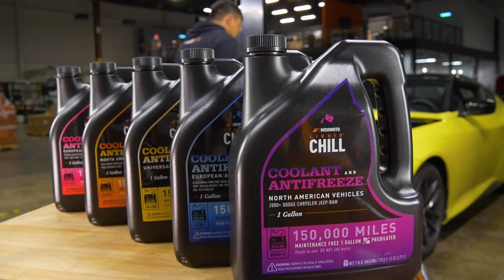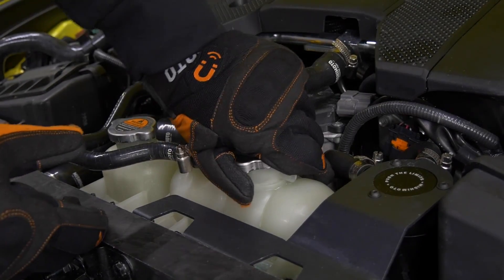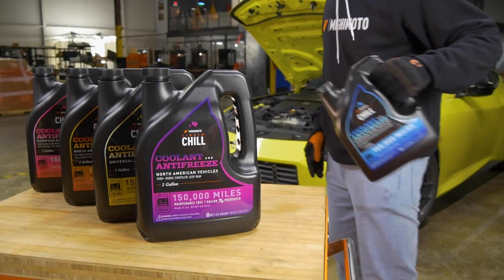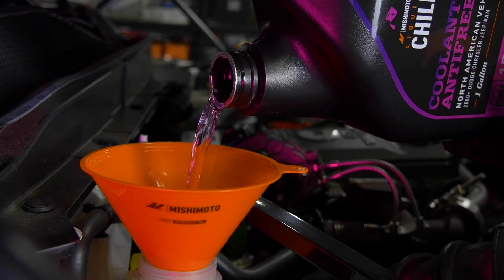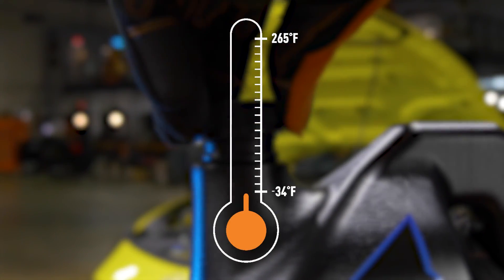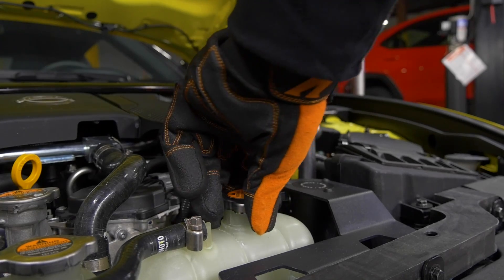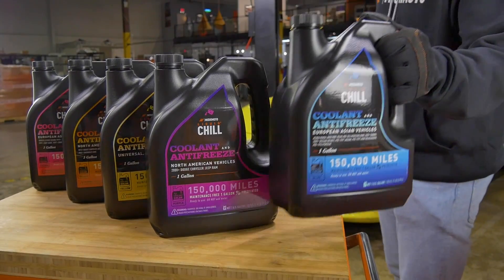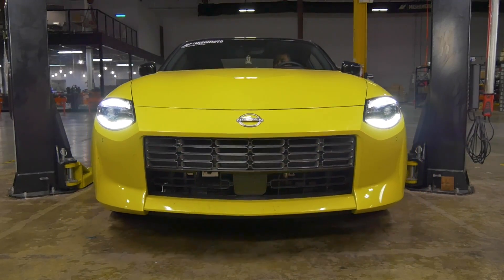Mishimoto's Liquid Chill Original Equipment Coolant - Features & Benefits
Today, we're taking you through the features and benefits of our new line of Liquid Chill!

Product Features:
-Protects engine for up to 5 years or 150,000 miles
-Provides freeze protection down to -34F and boiling protection up to 265F
-Application-specific colors make choosing the correct coolant easy
-Ensures effective heat transfer to keep your engine running safe and cool
-Specially formulated corrosion inhibitors protect cylinder walls and coolant passages
-Pre-diluted 50/50 mixture makes topping off quick and easy